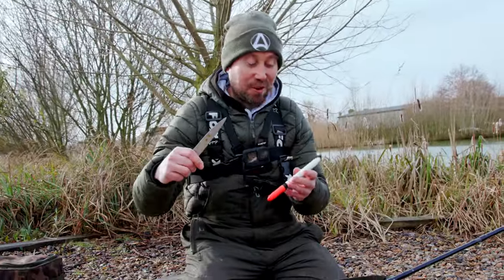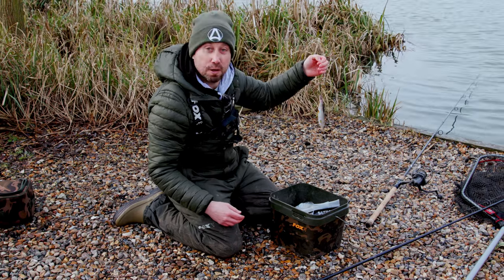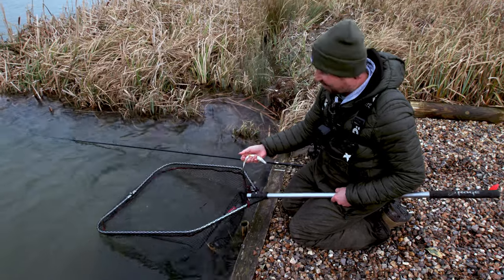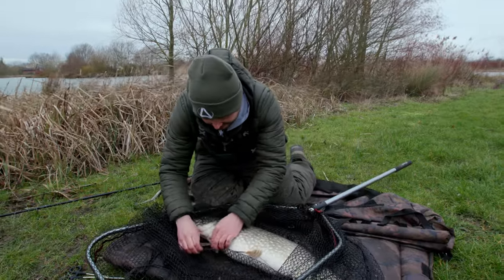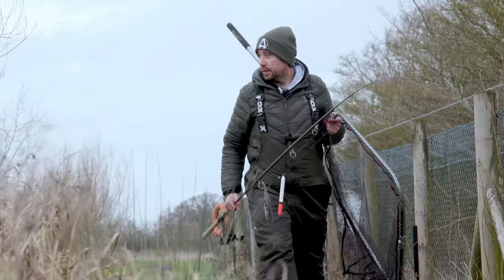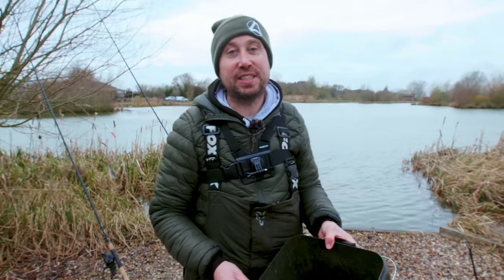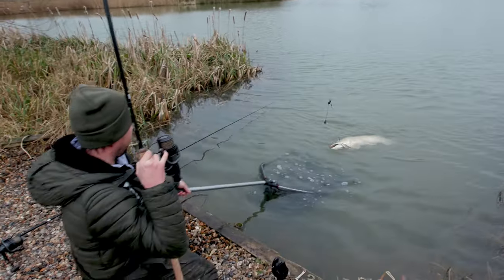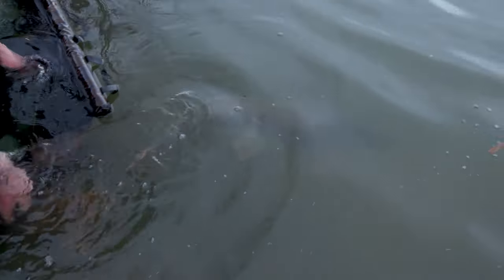Episode 9 . Big Pike fishing (with dead baits)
In this action packed, predator fishing episode, I target and catch some big pike in winter from a popular carp lake. I explain the best baits, fishing tackle and rigs for catching these awesome, aggressive fish. Enjoy